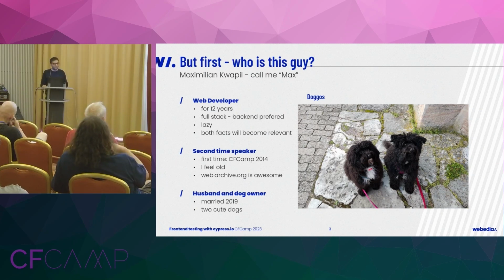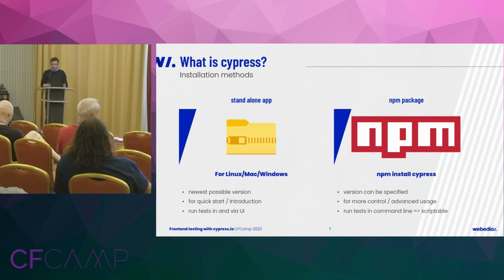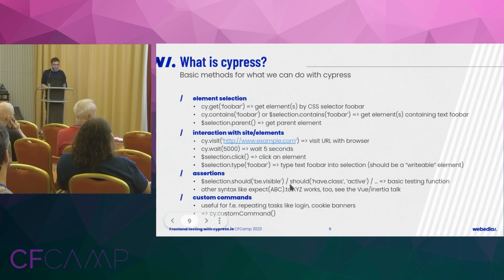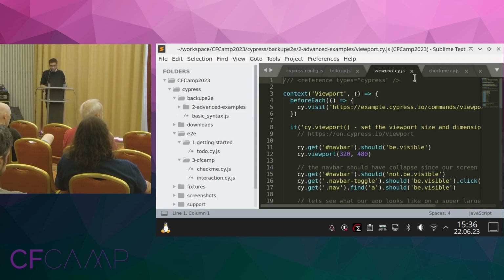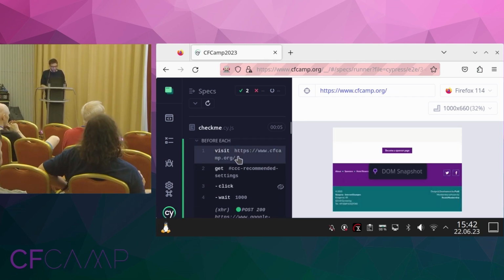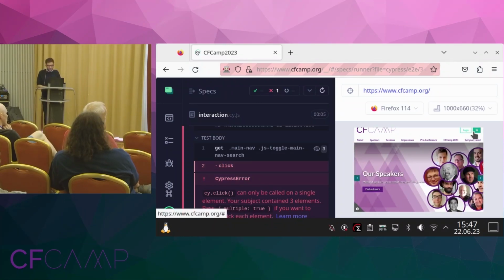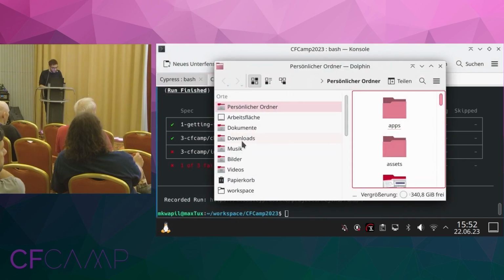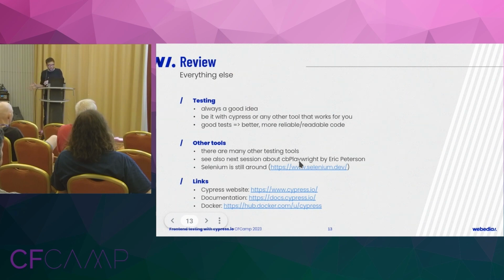CFCamp 2023 - "Frontend Testing with cypress.io" by Maximilian Kwapil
Explore insights from the last CFCamp 2023, at Hotel Marriott in Freising!

In this session, Max talked about "Frontend Testing with cypress.io".

Mark your calendars for this year's CFCamp, happening on June 13-14, 2024, at Hotel Marriott in Freising!

Don't miss out on the opportunity to be a part of this vibrant community and learn from industry experts firsthand.

for more details and secure your spot at CFCamp 2024!